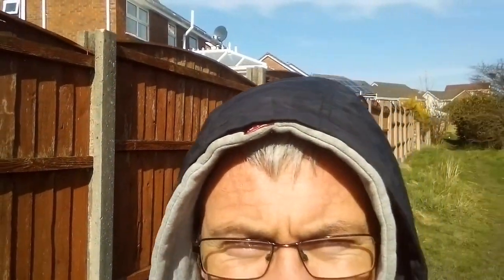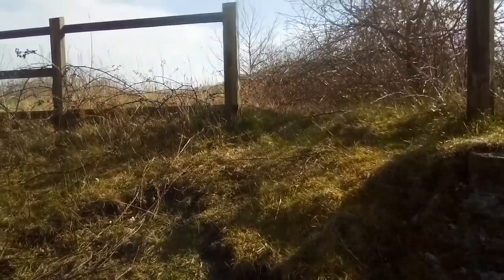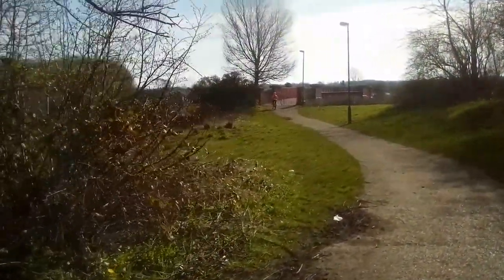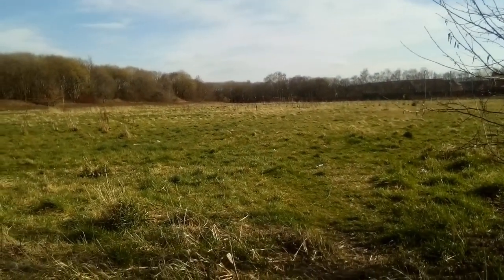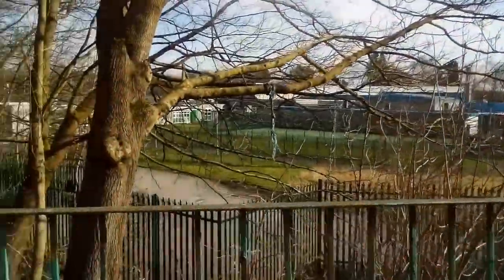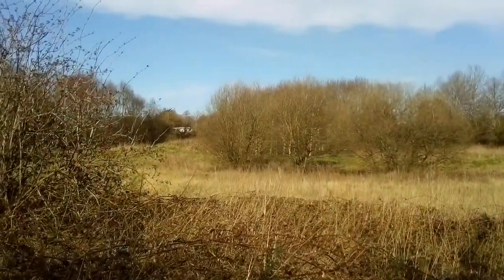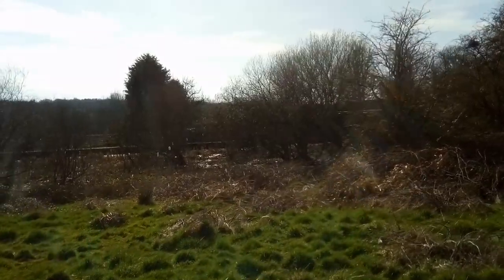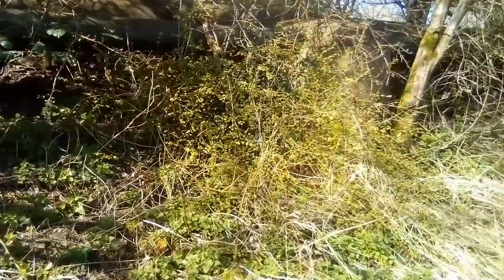Manchester Bolton Bury Canal : 010 : Nickerhole Mines